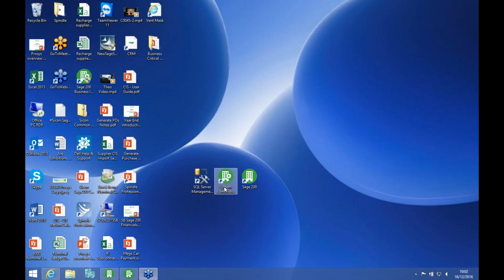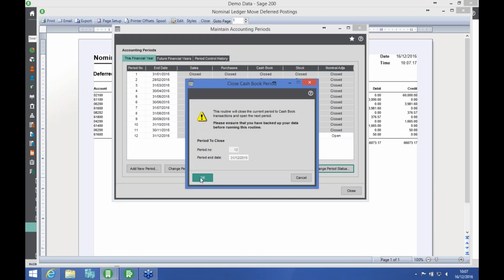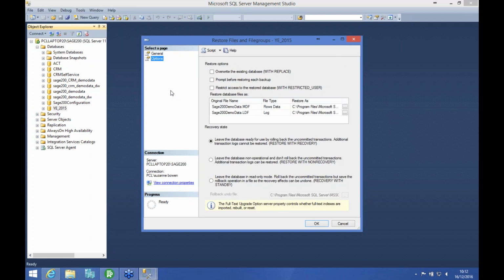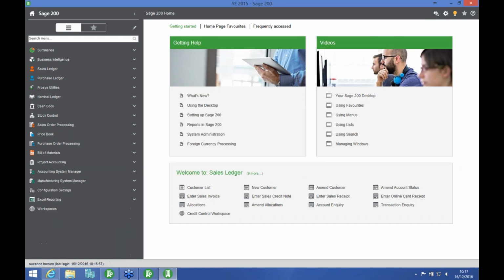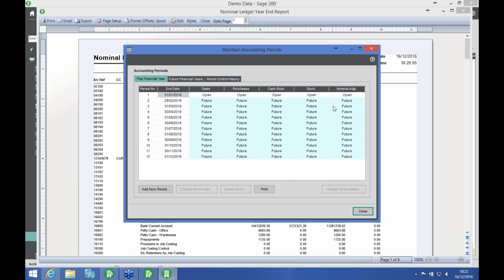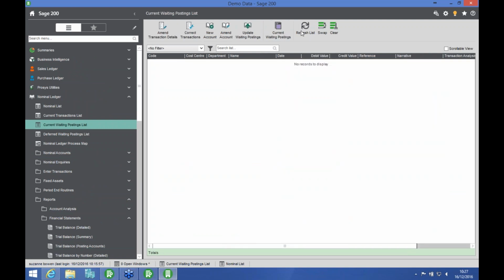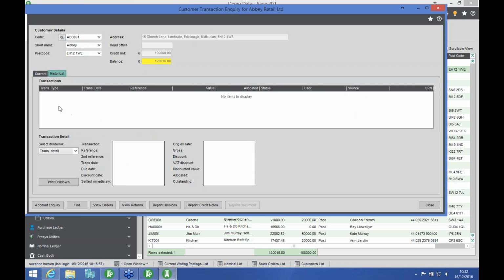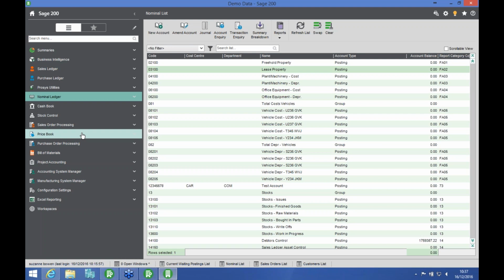Webinar - Sage 200 Year End Processing